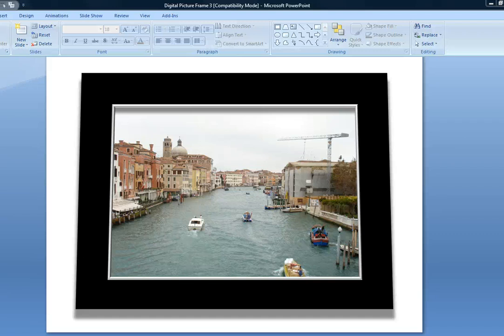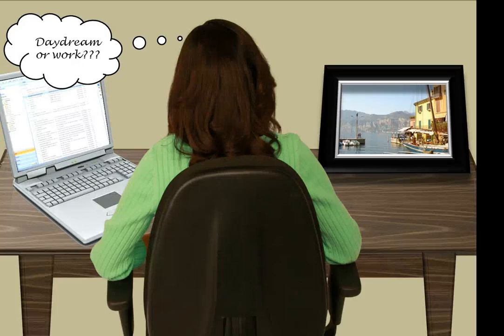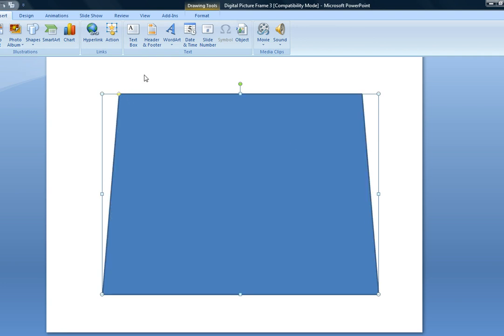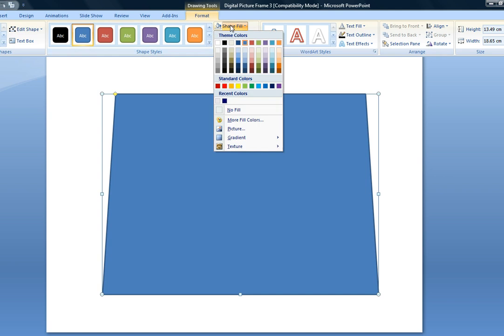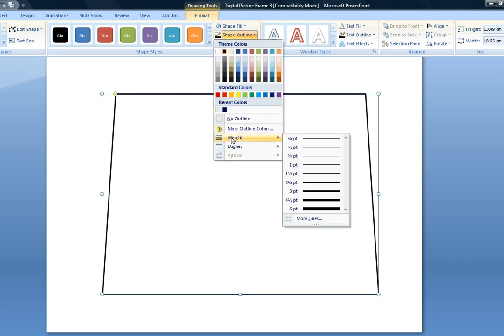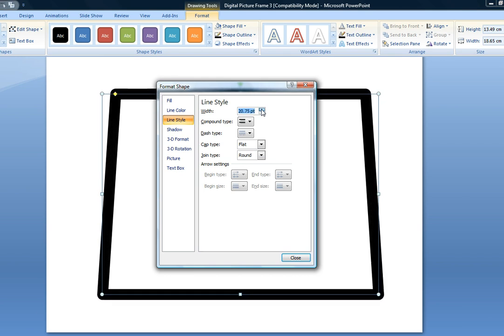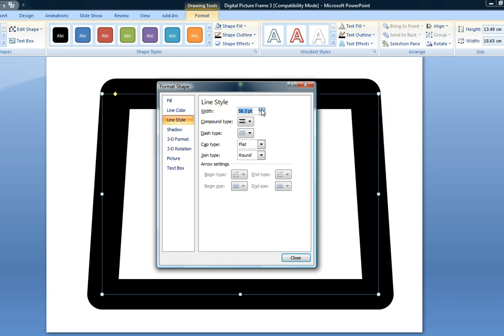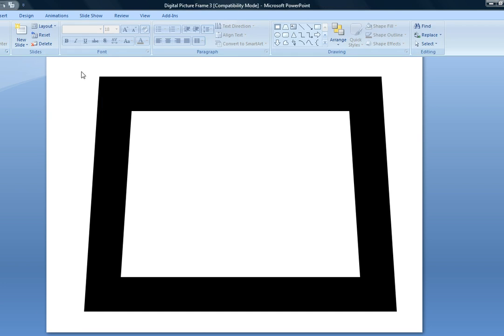How to create a 3D picture frame illusion in PowerPoint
Screenr 7Mg